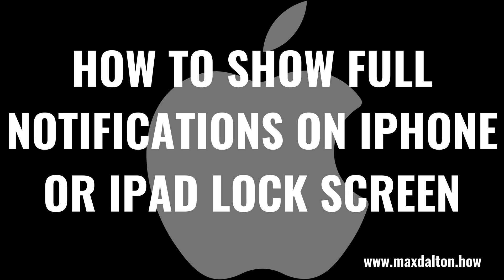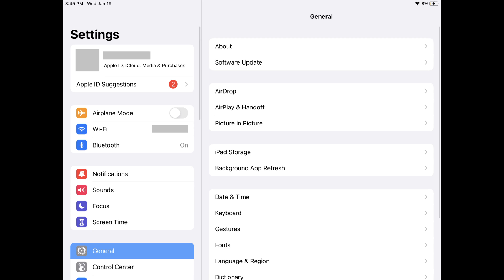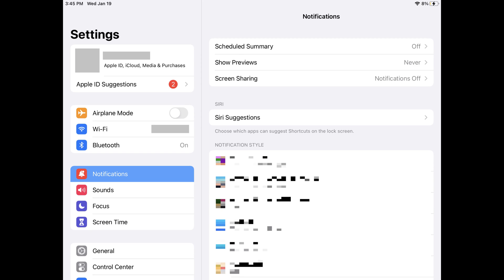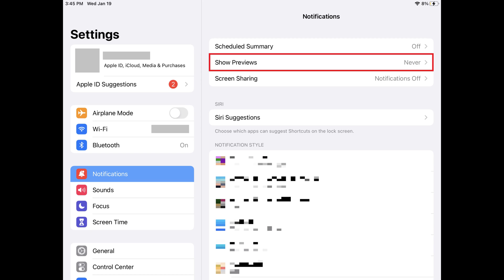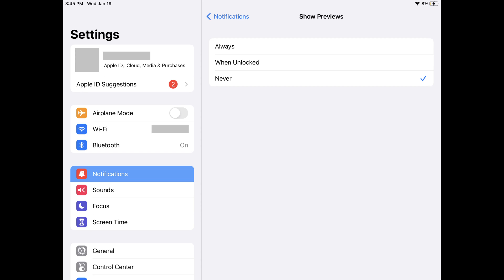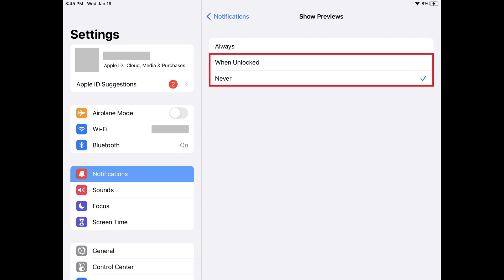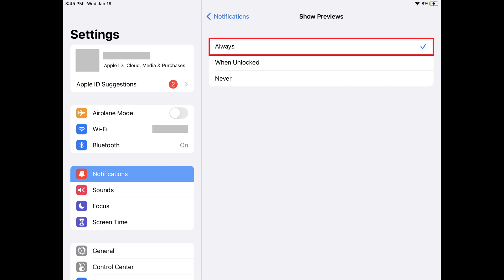How to Show Full Notifications on iPhone or iPad Lock Screen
In this video I'll show you how to show full notifications on your Apple iPhone or iPad lock screen.

Timestamps:
Introduction: 0:00
Steps to Turn Off Tap to Click on Windows 11: 0:45
Conclusion: 1:45

Video Transcript:
When you turn on Face ID on your iPhone or iPad, full notification previews for messages and other alerts are disabled and you have to unlock your device to see the notification previews. While this is a great security feature, having to use Face ID or enter a passcode to unlock your iPhone or iPad to see full notifications is annoying. Thankfully, Apple makes it relatively easy to change your settings so you can show full notifications on your iPhone or iPad lock screen without having to unlock your device.

Now let's walk through the steps to show full notifications on your Apple iPhone or iPad lock screen.

Step 1. Launch the "Settings" app on your iPhone or iPad. You'll land on the Settings screen.

Step 2. Tap "Notifications" in the Settings menu. The Notifications menu is displayed.

Step 3. Tap "Show Previews." The Show Previews screen is shown. A check mark will be shown next to your current option associated with showing previews, which will be either "When Unlocked" or "Never" if you're either not seeing notifications or are only seeing previews for notifications.

Step 4. Tap to place a check mark next to "Always." Going forward you'll see full notifications for messages that will show a preview of that notification, which again means that you may still not see the full message or notification, but you'll see the most you can be shown in a preview.